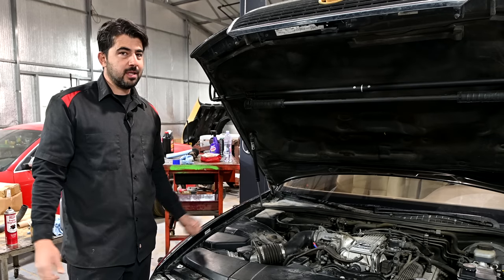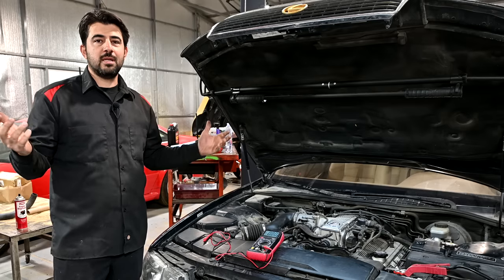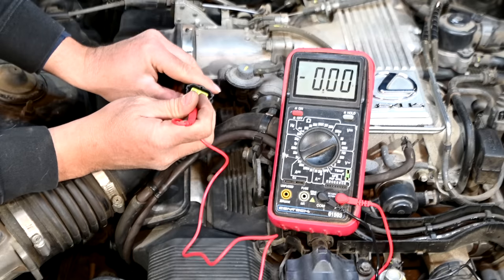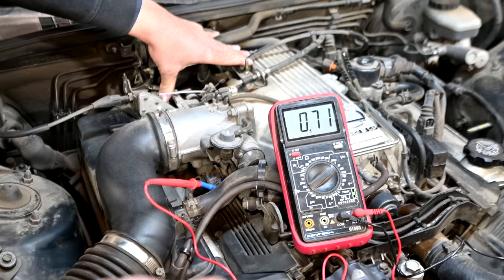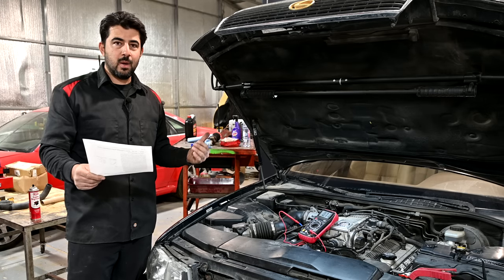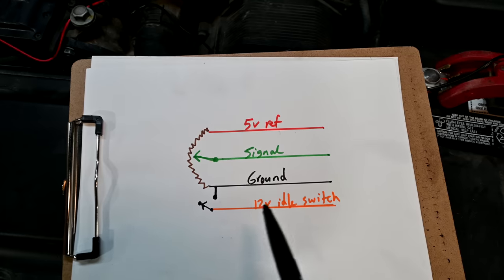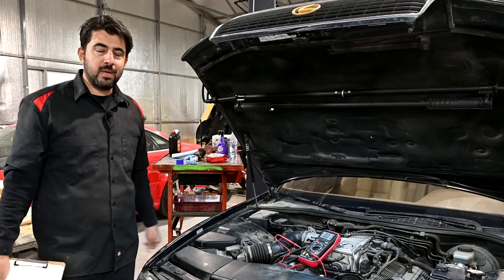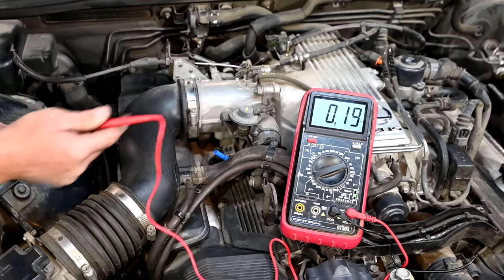Whack That Sensor To Find Out - Bad TPS or ECU?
In this video I'll show you how you can diagnose problems with the throttle position sensor whether a 3 or 4 wire sensor without a wiring diagram. I'll explain what the reference voltage, Signal Voltage, ground and in the case of this LS400 IDLE Switch Voltage is and how to check them as well.